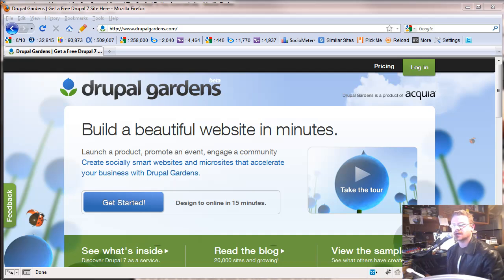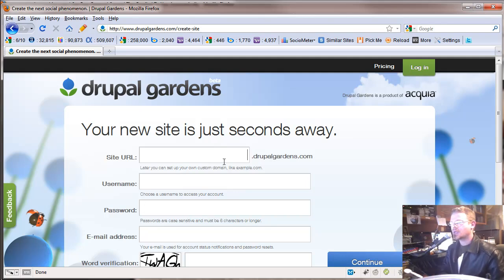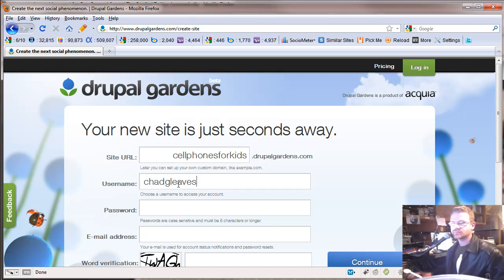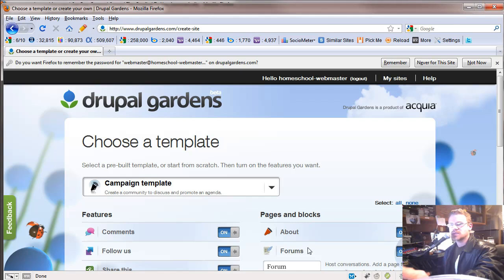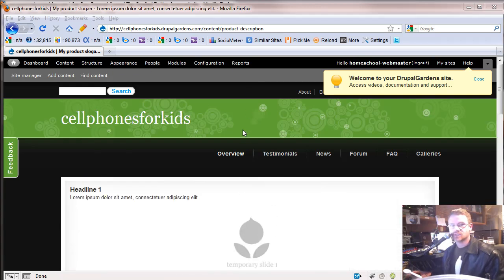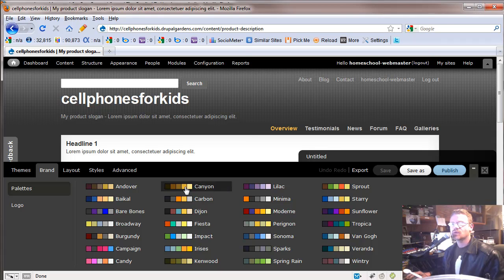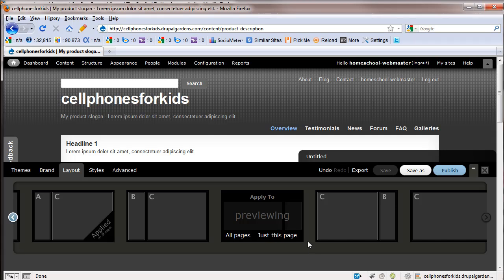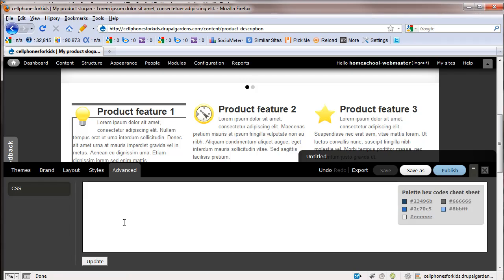Day 3 - Signing Up For Your Drupal Gardens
Drupal is very very powerful but can be VERY complicated... We are using Drupal Gardens to take that complication away from drupal and put us on the fast track of learning.